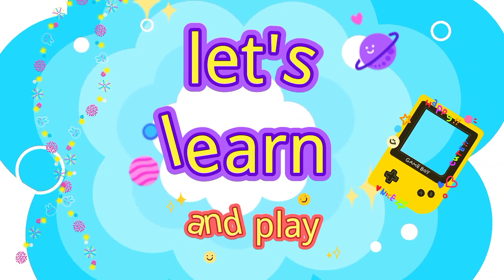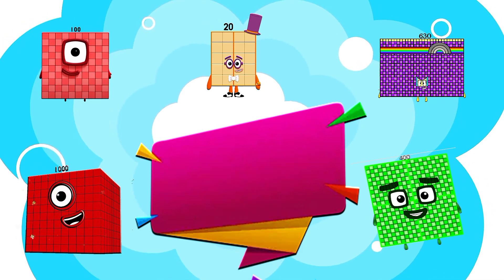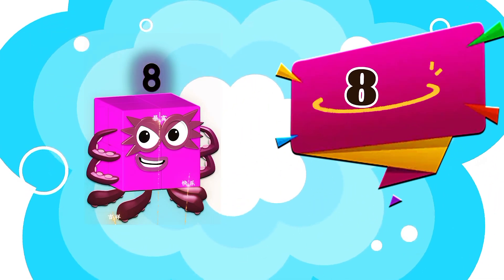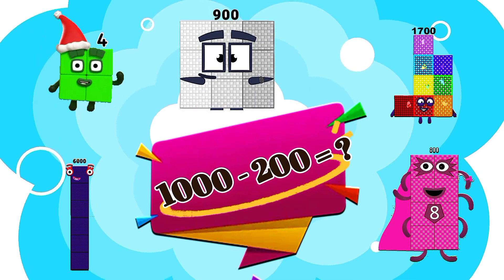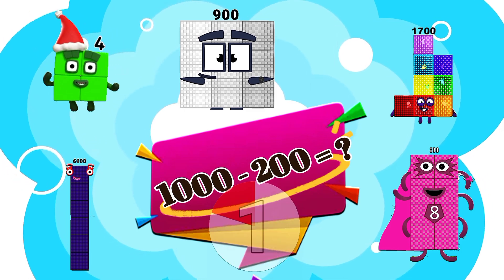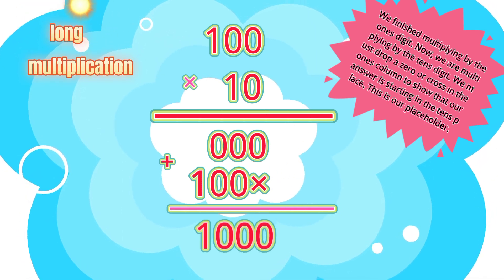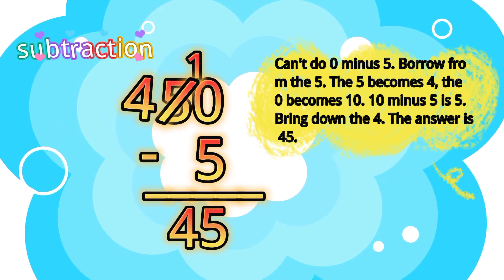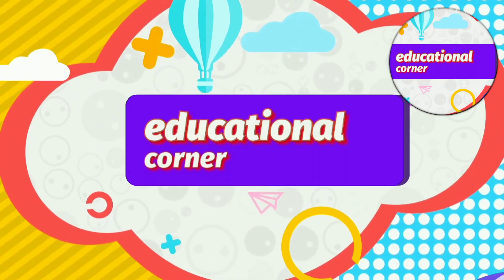NUMBERBLOCKS QUIZ FIND THE SUM OF SMALL AND BIG NUMBERS | LEARN TO COUNT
NUMBERBLOCKS ADDITION | FIND THE SUM OF SMALL AND BIG NUMBERS | LEARN TO COUNT @educationalcorner110

Welcome to Educational Corner! In this fun and engaging episode, your child can learn addition, subtraction, and multiplication and division with the help of their favorite Numberblocks characters (created with fun PNGs) to make math learning exciting and easy.